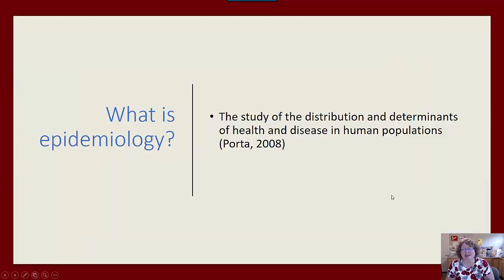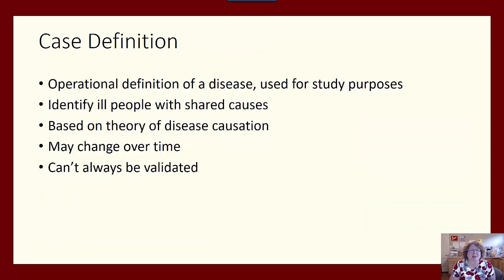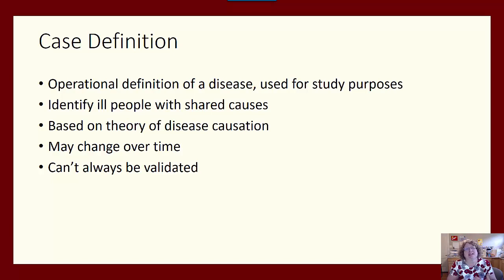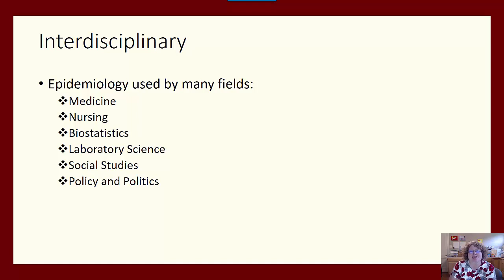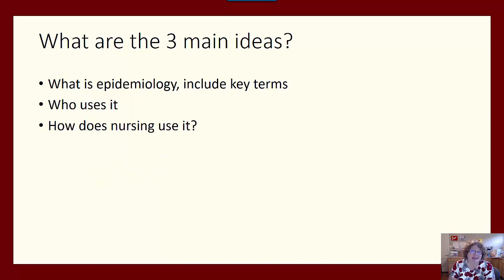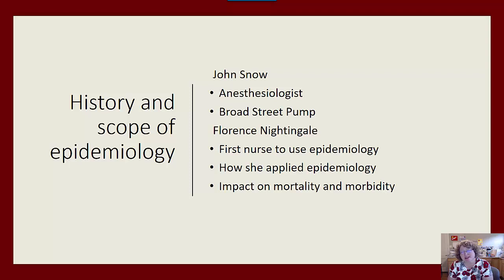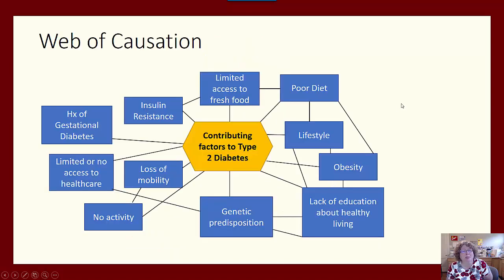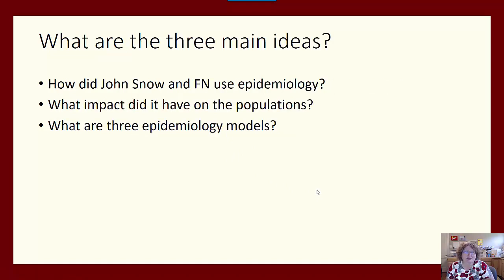Epidemiology Part 1